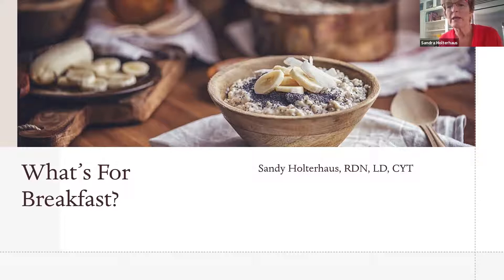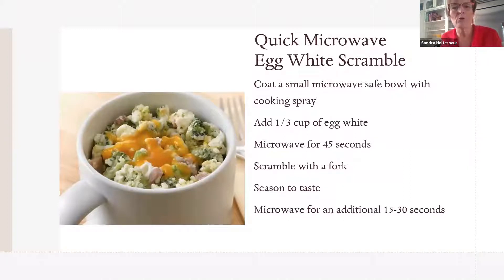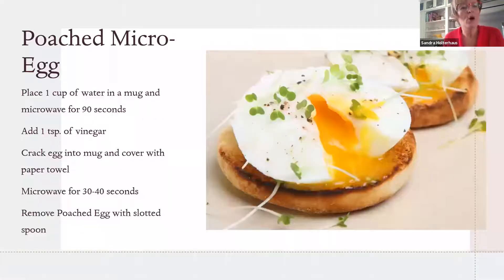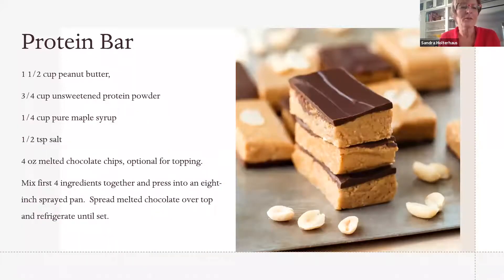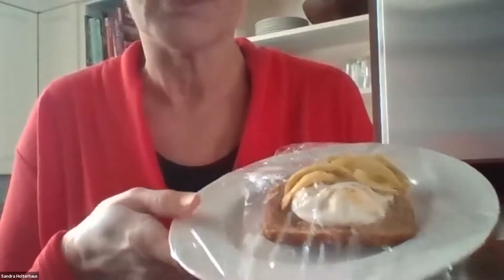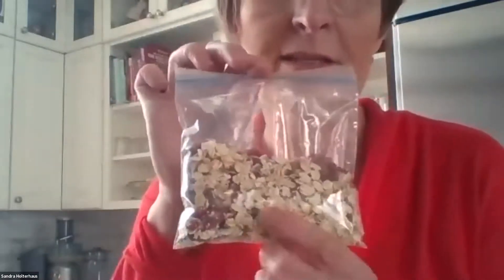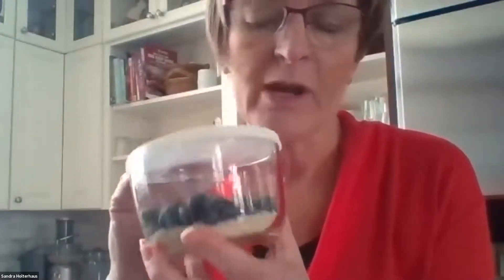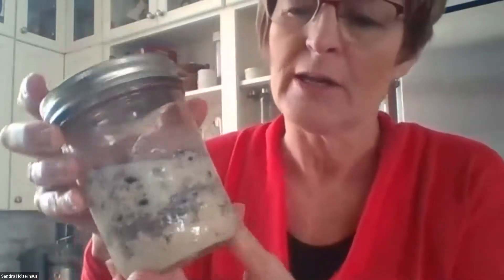NT - 210227 - Breakfast Inspiration (Sandy)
Join Sandy Holterhaus, Rec Center Dietitian, for some inspiring breakfast recipes to update your morning meal.  Featured recipes include: eggs and egg whites, oatmeal and protein powder.